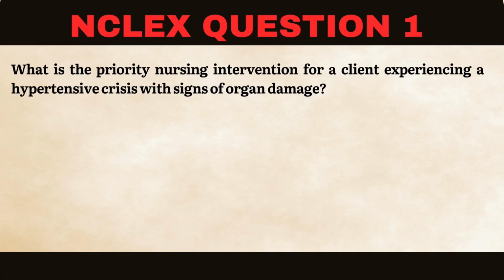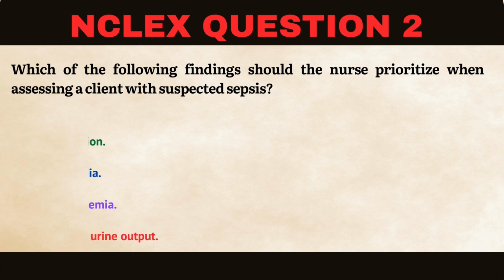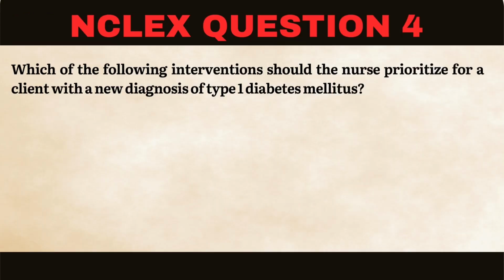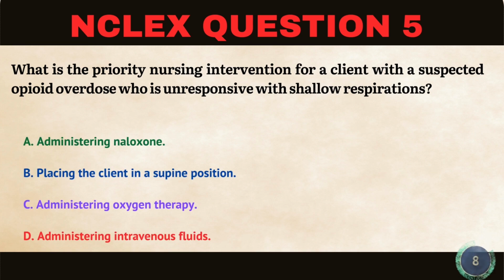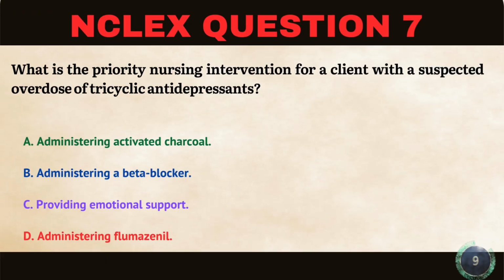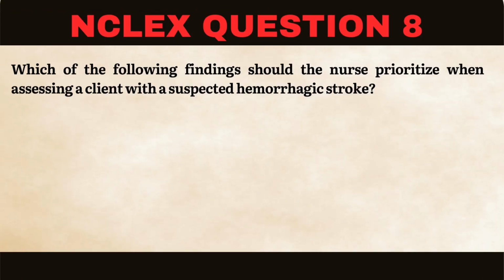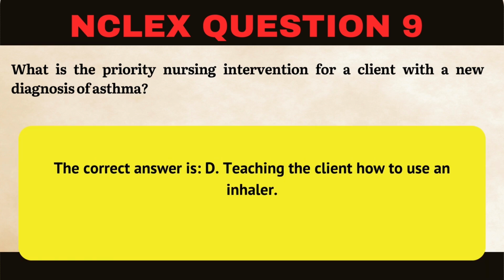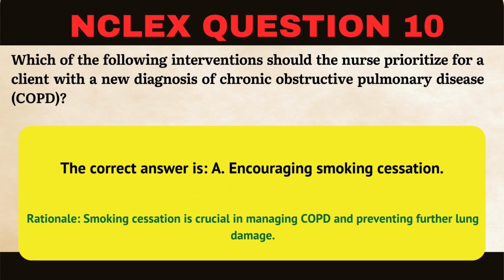NCLEX questions and answers | NCLEX Review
NCLEX Questions and answers. NCLEX review questions and answers | NCLEX practice questions with rationales and explanation.